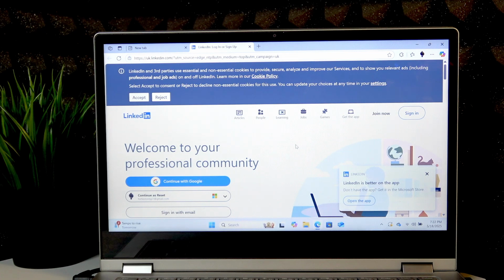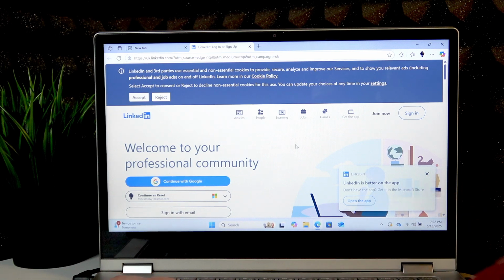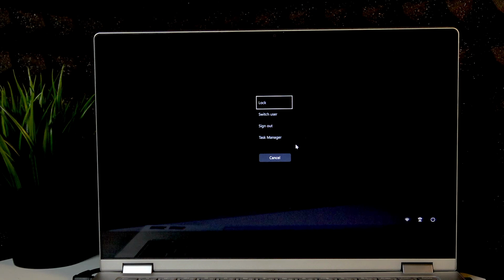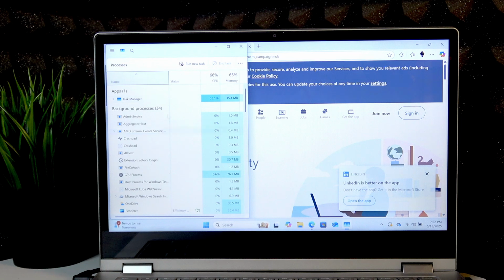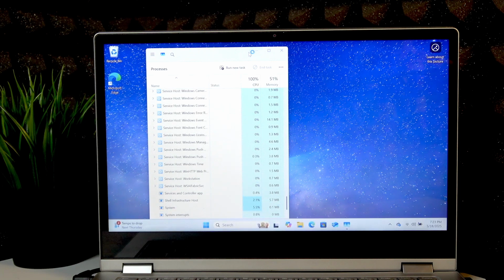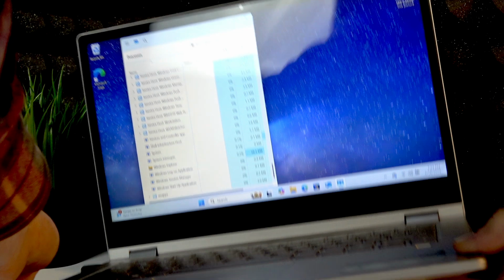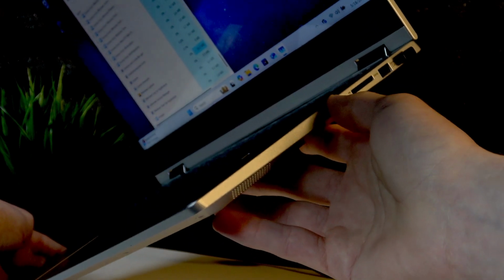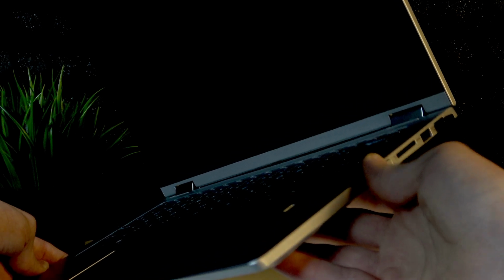LENOVO Ideapad C340 – What To Do If It Freezes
If your LENOVO Ideapad C340 is frozen or unresponsive, this video will show you step-by-step solutions to get your laptop working again. Learn how to use Task Manager to close frozen apps, restart Windows Explorer, and safely power off your device if nothing else works. We also cover what to do if your LENOVO Ideapad C340 won't shut down at all. These troubleshooting tips are easy to follow and can help fix most freezing issues on your Lenovo laptop. Whether your browser, app, or the whole system is stuck, you'll find practical advice here to restore normal operation on your LENOVO Ideapad C340.

How to fix LENOVO Ideapad C340 if it freezes?
How to force restart LENOVO Ideapad C340 when unresponsive?
What to do if Task Manager doesn't work on LENOVO Ideapad C340?

0:00 Introduction
0:10 Example of a frozen application
0:26 Open Task Manager (Ctrl + Alt + Delete)
0:45 End frozen app with Task Manager
1:08 Restart Windows Explorer
1:26 Force shutdown with Power button
1:55 Unplug and wait for battery to discharge
2:28 Outro